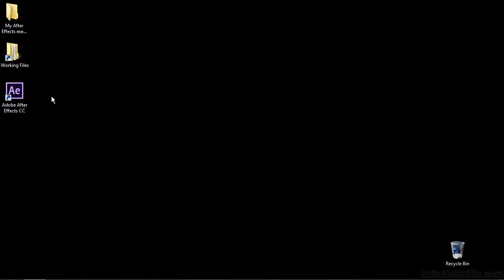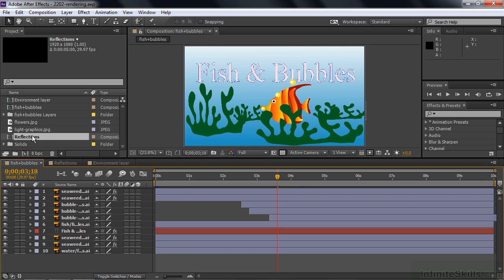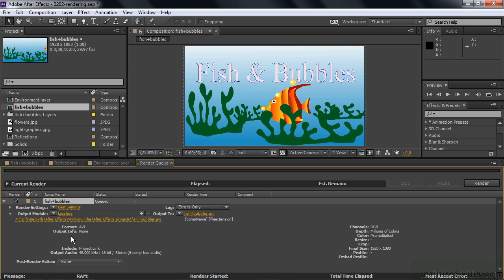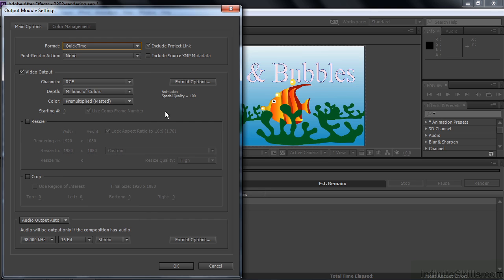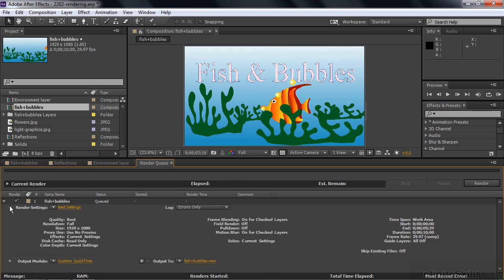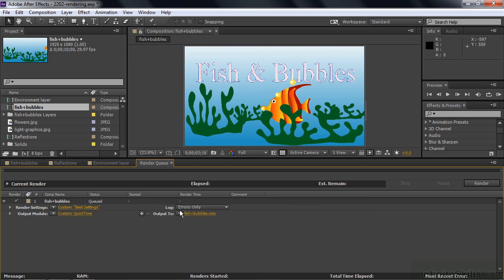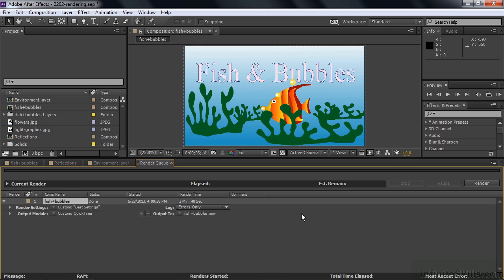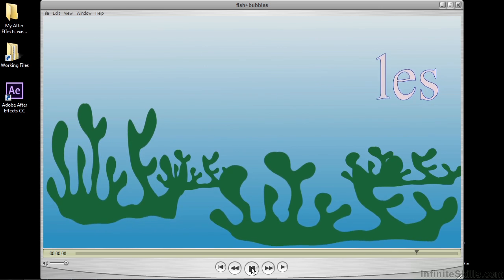after effect tutorials Rendering Your Project The Render Queue